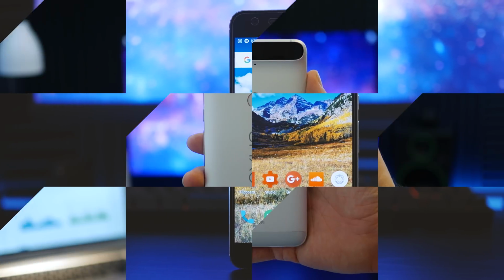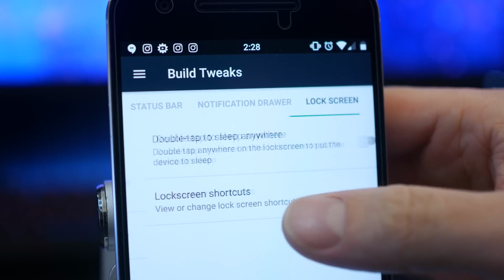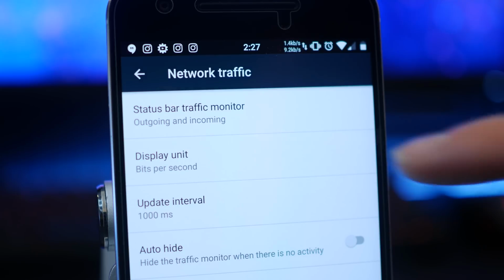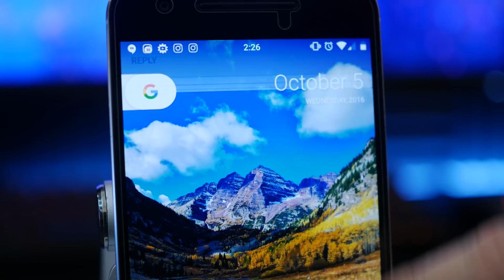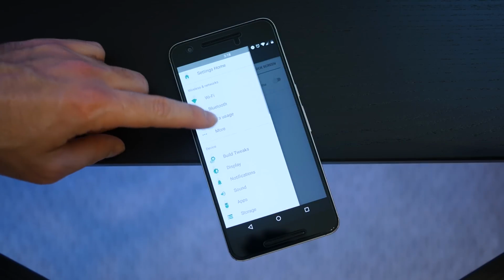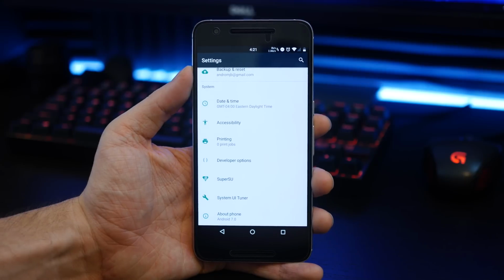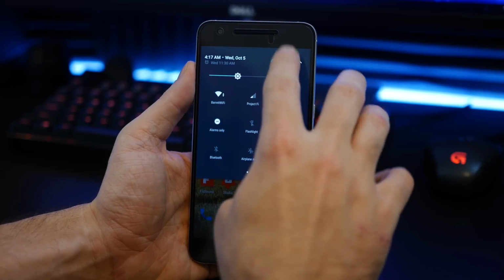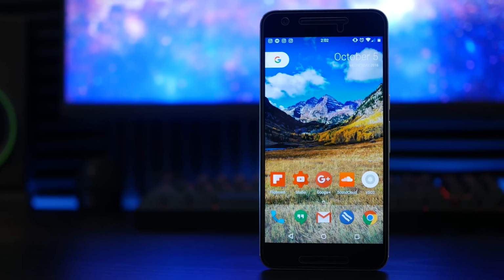SAOSP ROM for Nexus 6P! (Nougat)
Overview of Simple AOSP ROM for the Huawei Nexus 6P. This ROM is based on Android 7.0 Nougat & has stable customization.

(Download ARM64 7.0 packages)

(Shot in Maroon Bells, Aspen, CO)